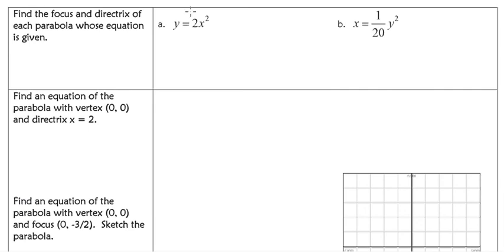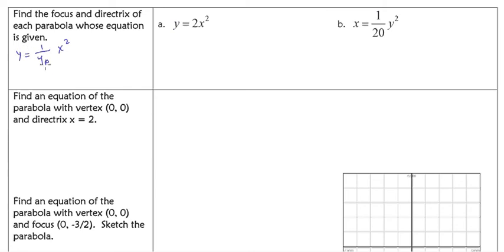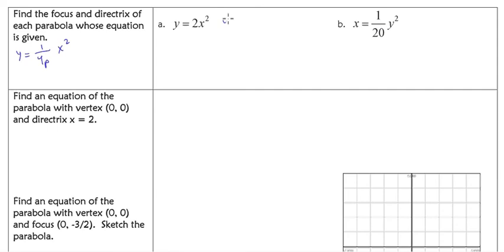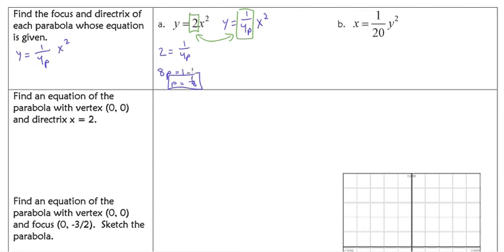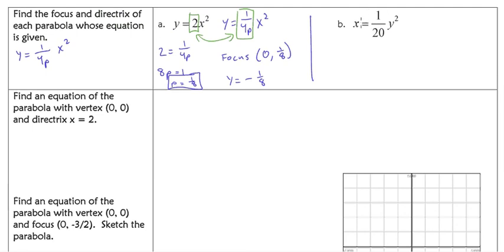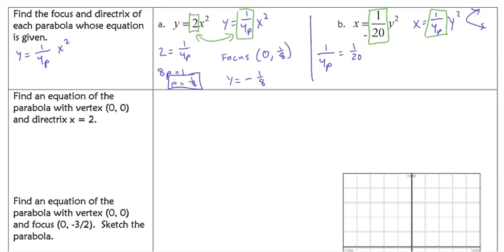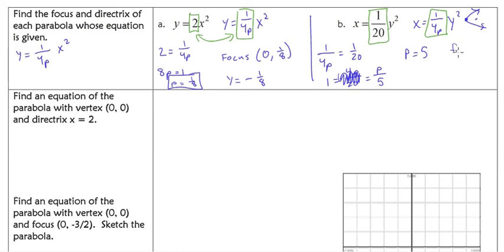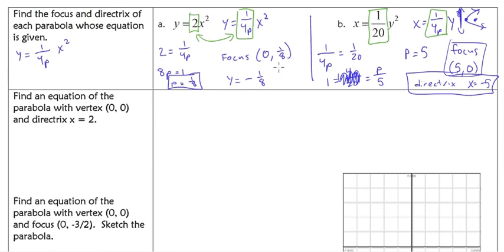6 5, part 3